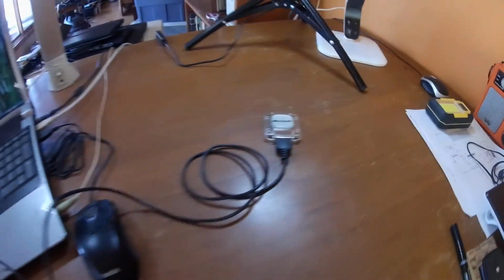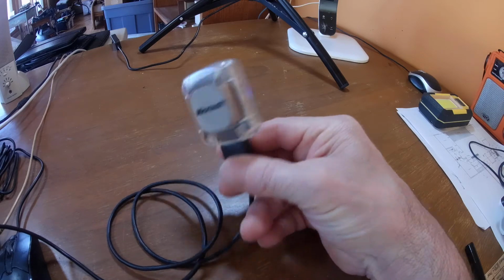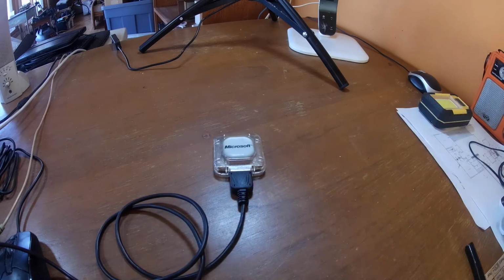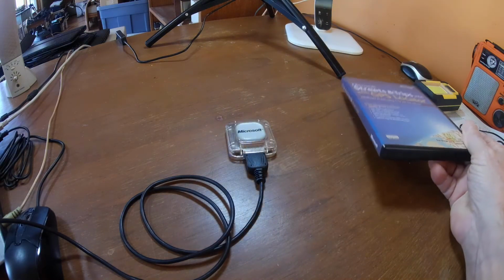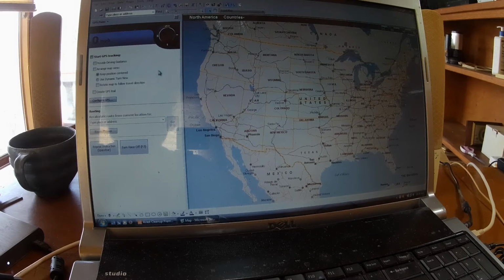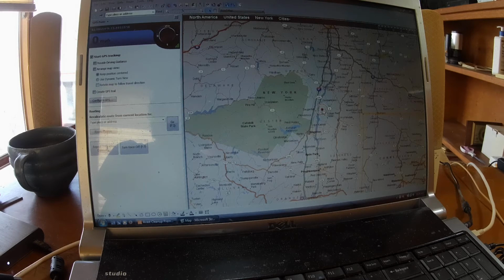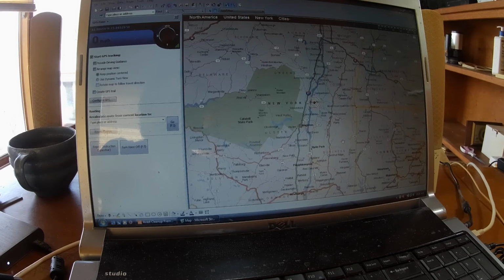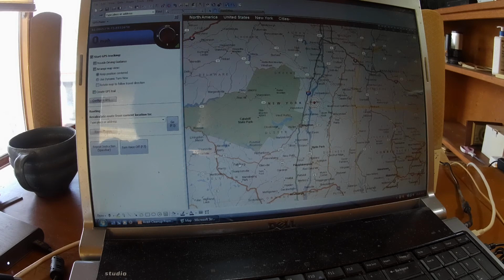Microsoft Street and Trips GPS locator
Got it back in the day.